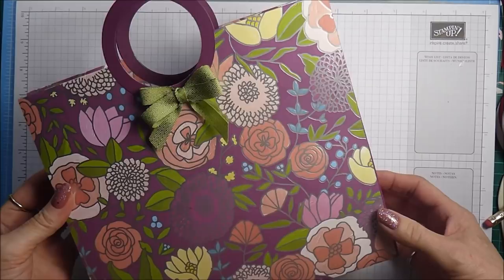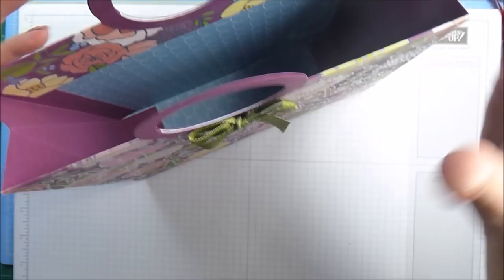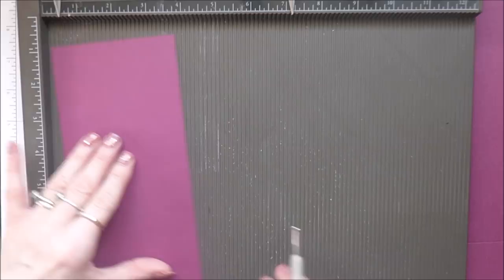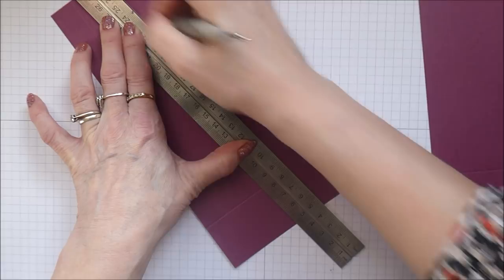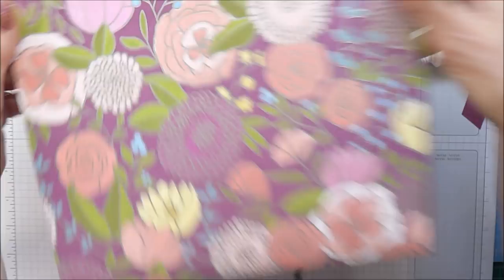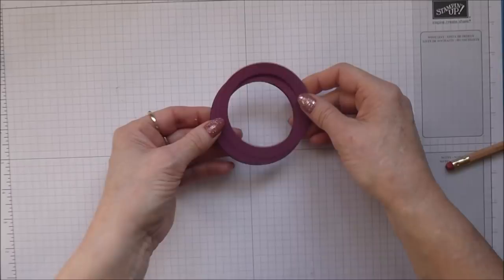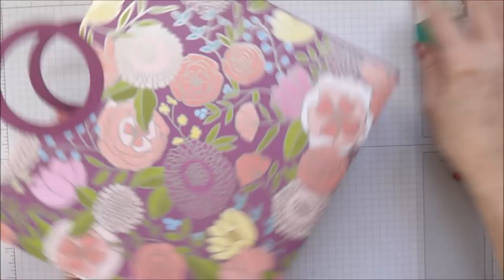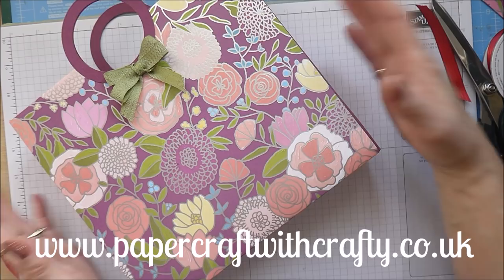Linda's Tote with Circular Handles - Sweet Soiree DSP by Stampin' Up!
Papercrafting tutorials by Linda Parker, UK Stampin' Up! Demonstrator from Southampton, Hampshire, UK